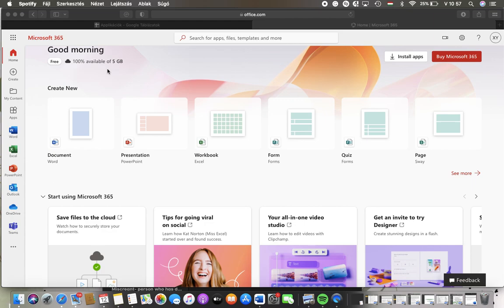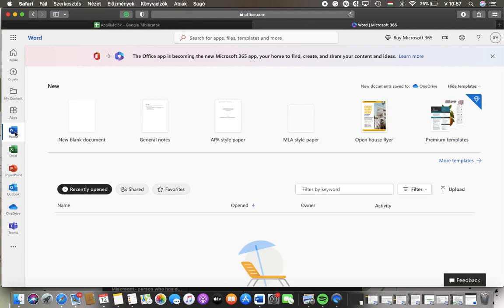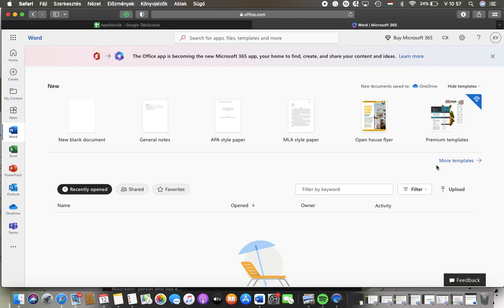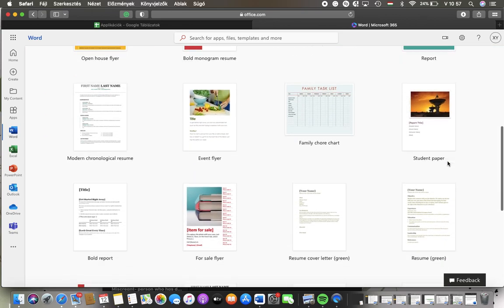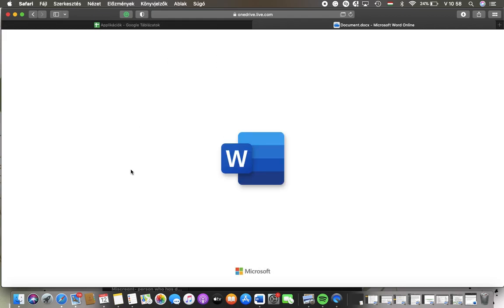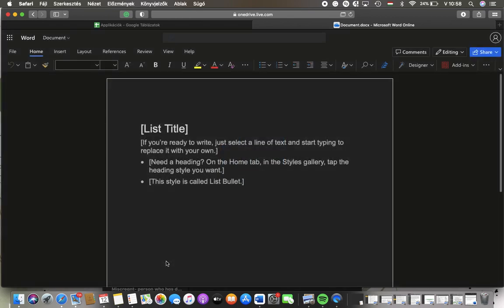How to create a Word document on Office.com?